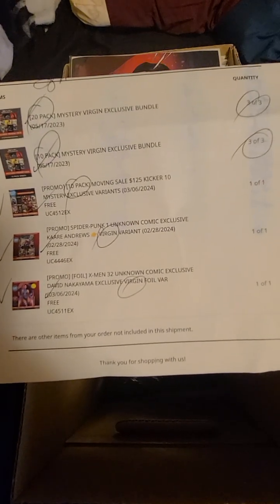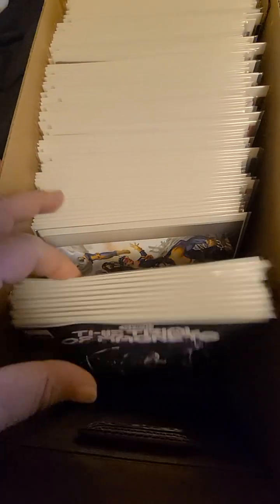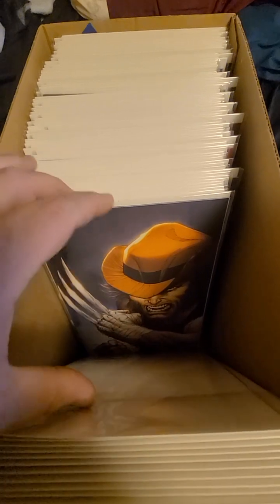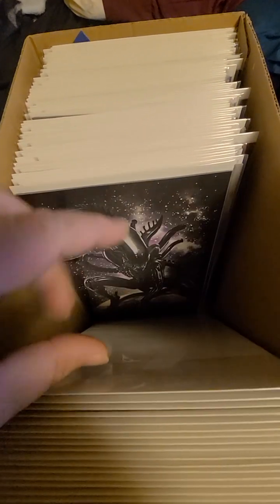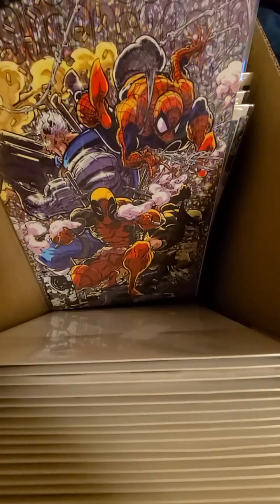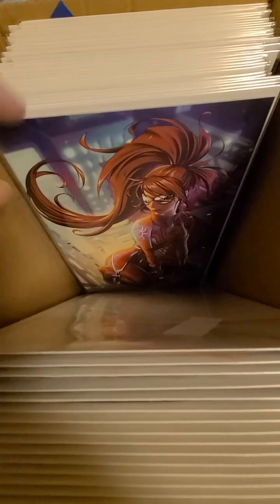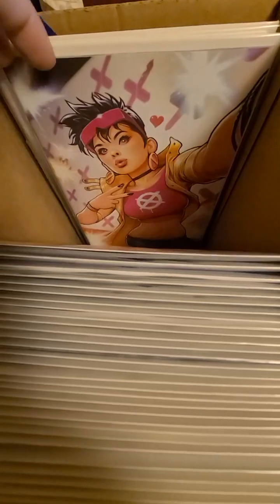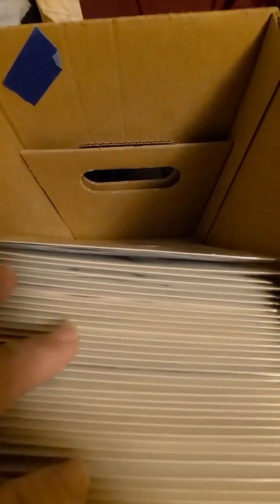Unknown Comics Virgin Variant order 4/19 2024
order was $205.00 due to taking advantage of coupons from Unknown Comics